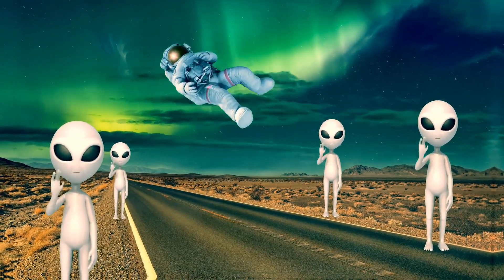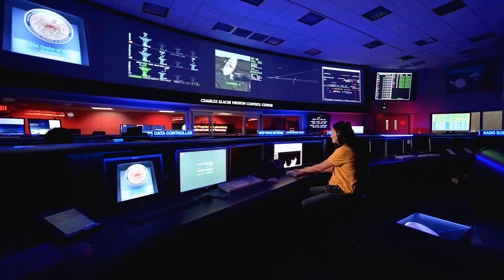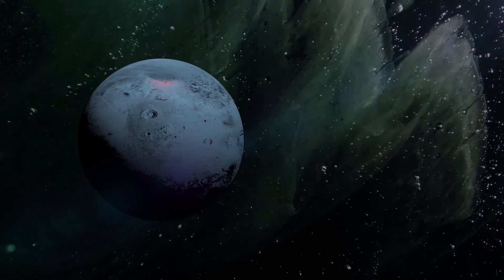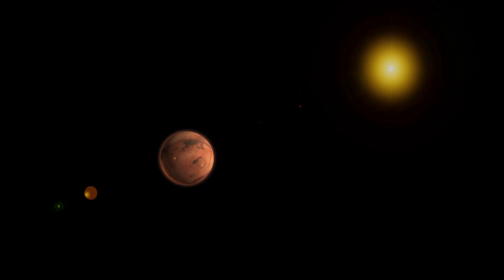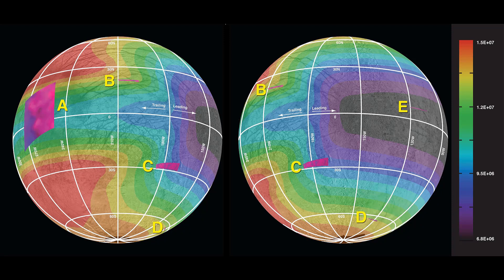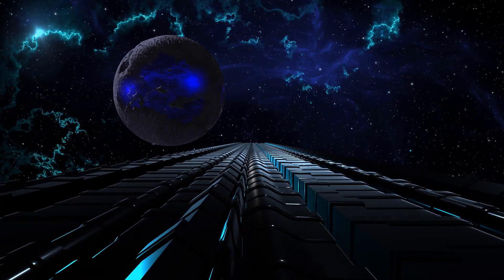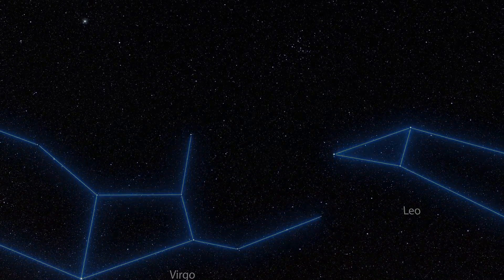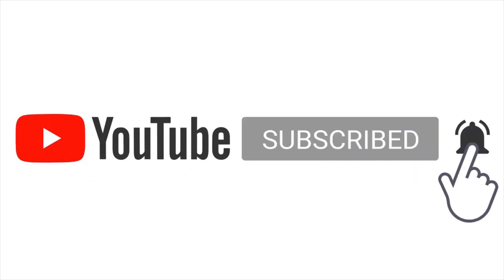10 Scientific Pieces of Evidence for Alien Life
10. A mysterious radio signal is received by the SETI project on three occasions – from the same region of space.

9. Methane in the Martian atmosphere hints at microbial metabolism.

8. Sulphur traces on Jupiter’s moon Europa may be the waste products of underground bacterial colonies.

7. Chemical hints of life are found in old data from Venus probes and landers. Could microbes exist in Venusian clouds?

6. Russian scientists argue that a mysterious radiation-proof species of microbe may have evolved on Mars.

5. The red tinge of Jupiter’s moon Europa proposed to be due to frozen bits of bacteria, which also helps explain the mysterious infrared signal it gives off.

4. More rigorous calculations connected to the 1960s “Drake equation” suggests that our galaxy may contain hundreds of thousands of life-bearing planets.

3. Martian “fossils” are discovered in a meteorite from Antarctica.

2. The unexplained extraterrestrial 'Wow signal' is detected by an Ohio State University radio telescope.

1. The Viking Mars landers detect chemical signatures indicative of life.